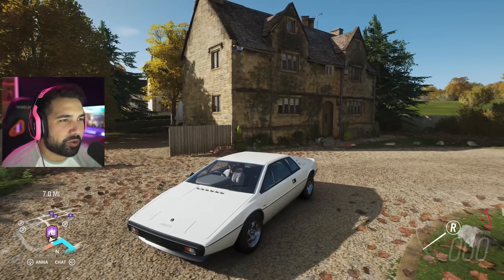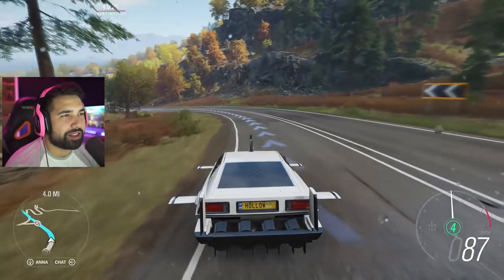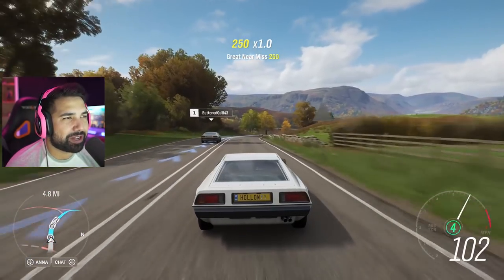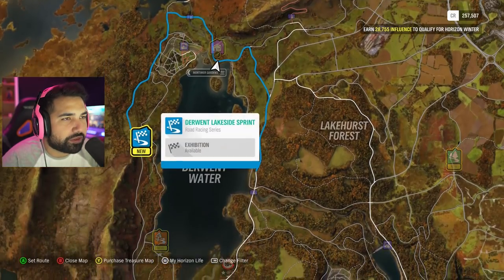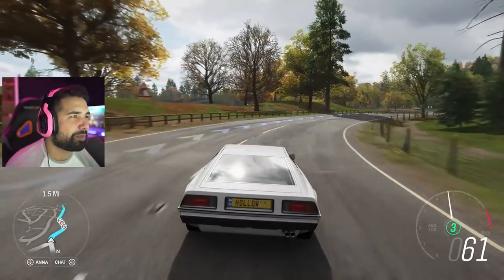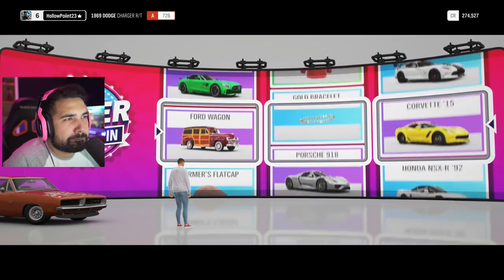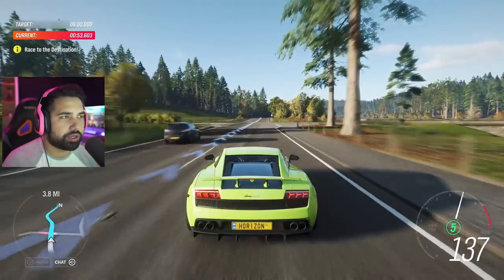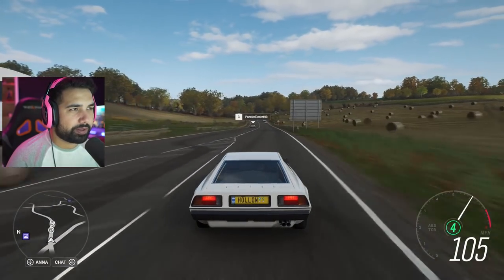JAMES BOND WATER CAR!! | Forza Horizon 4 - Part 3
The New James Bond Custom WATER CAR Gameplay in Forza Horizon 4. This car is part of the James Bond Customization Pack

EVERYTHING I use to GAME:
▶Kontrol Freek:
▶SCUF Gaming:
6800 SW 40th St #282

♬ Music ♬
➞Title:
➞Artist: